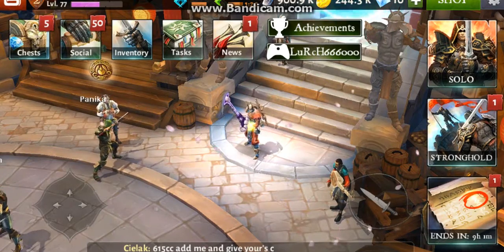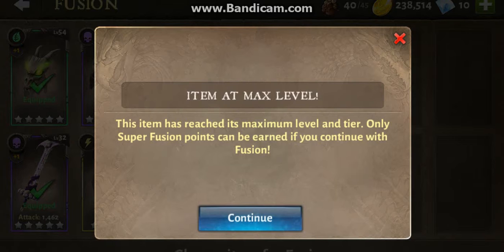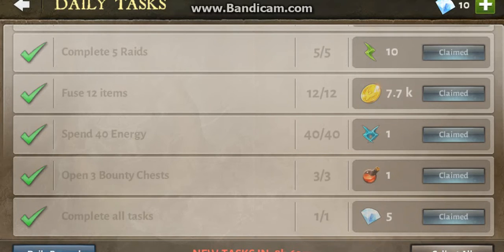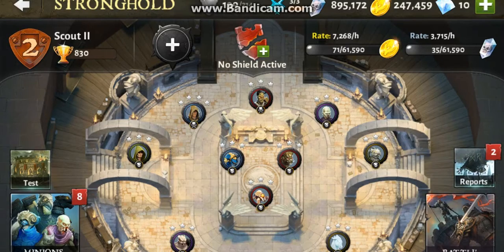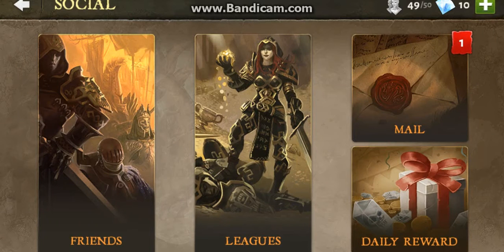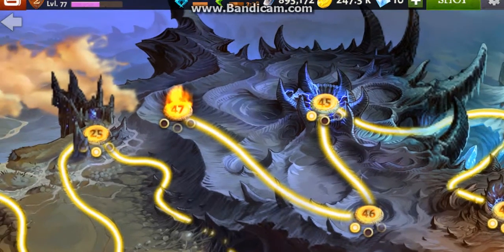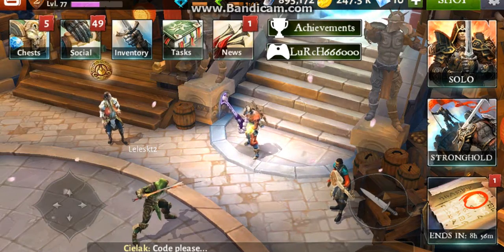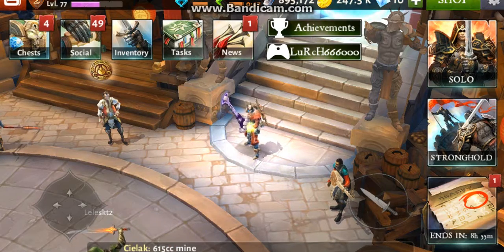Dungeon Hunter 5 Walkthrough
Dungeon Hunters 5 Walkthrough. How to level up in Dungeon Hunters 5. DG5 Walkthrough